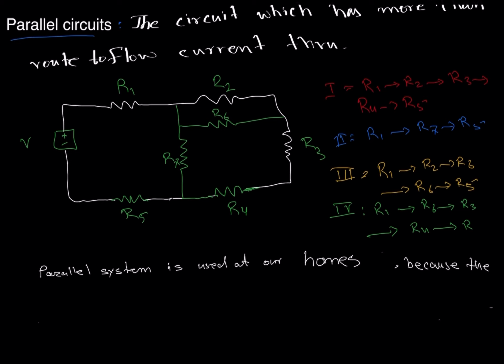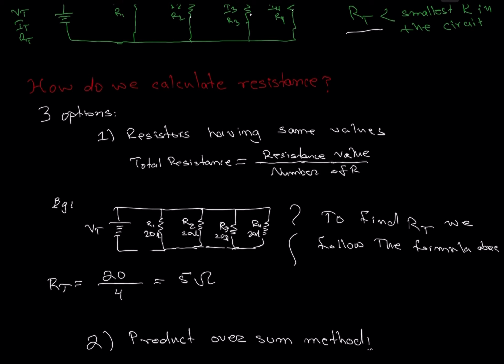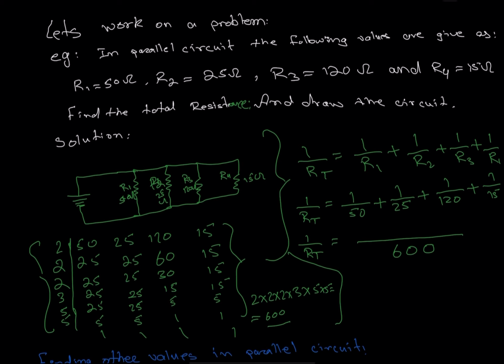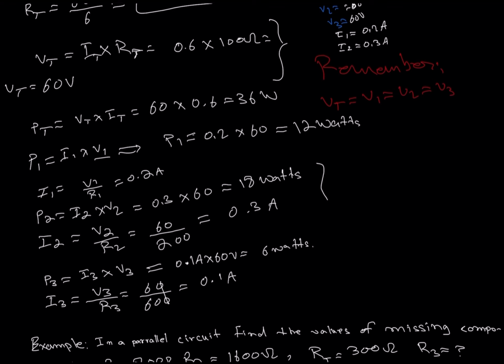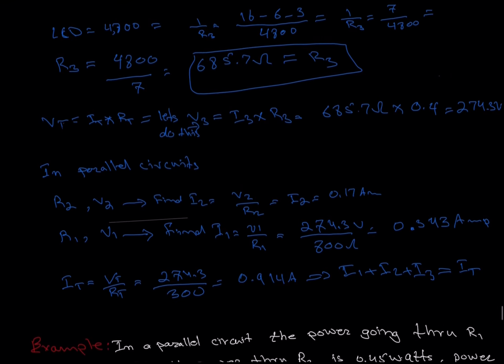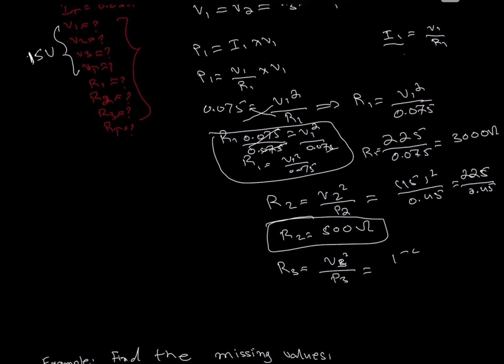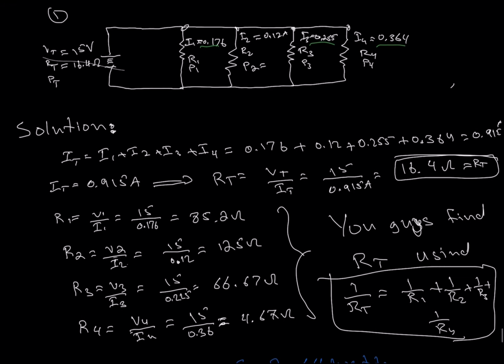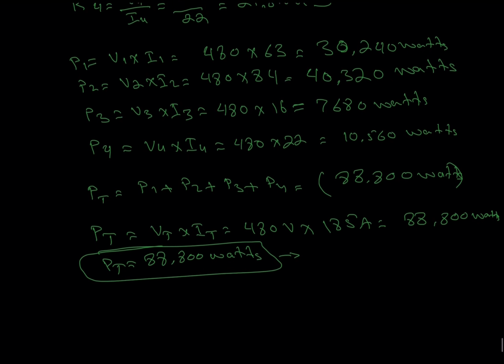Parallel circuits_total resistance _voltage_current and power of parallel circuits (lecture 5)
This video tutorial will demonstrate on how to find total resistance,individual resistance,voltage,current and power of the the parallel circuits. Once you get some practice with parallel circuits problems, then you will be the goat of parallel circuits solving !